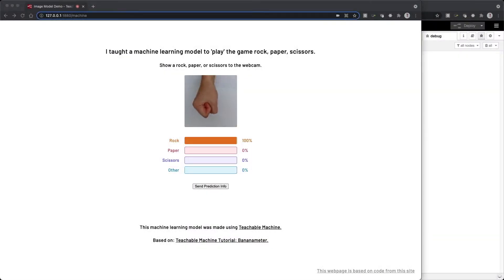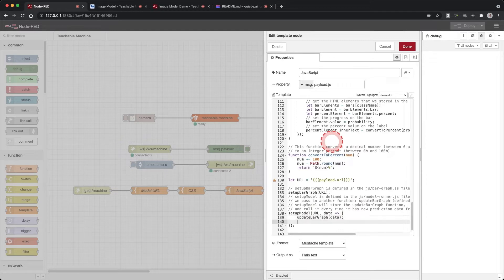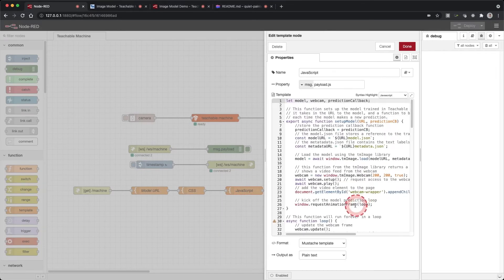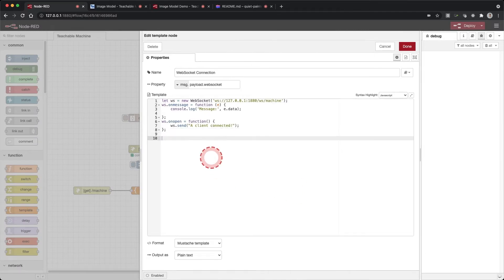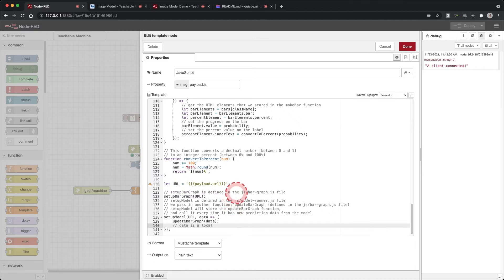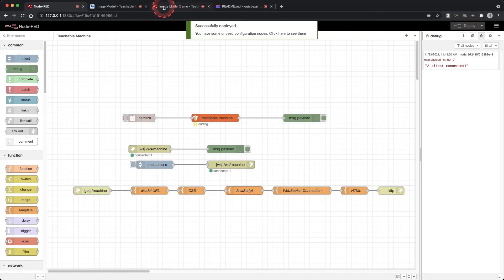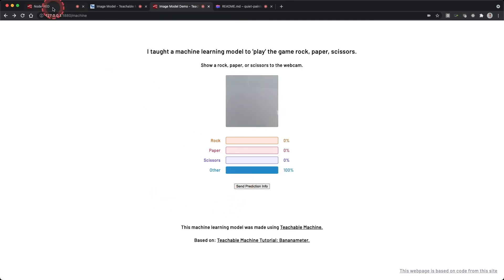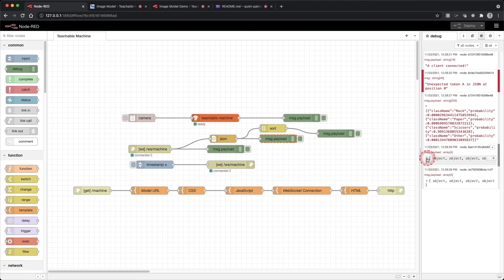BDES3001 IDSN4012 57 Sending Teachable Machine Predictions to Node RED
How to send Teachable Machine predictions from a browser to Node-RED using websockets.